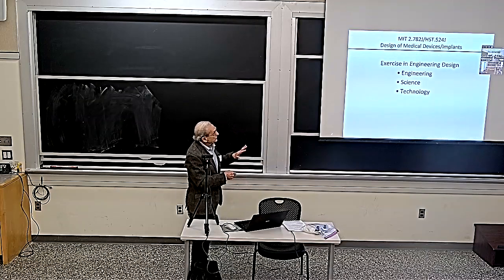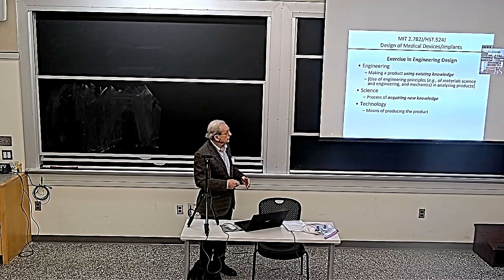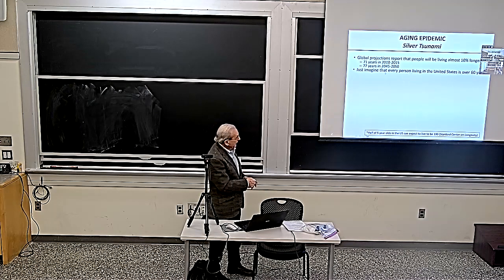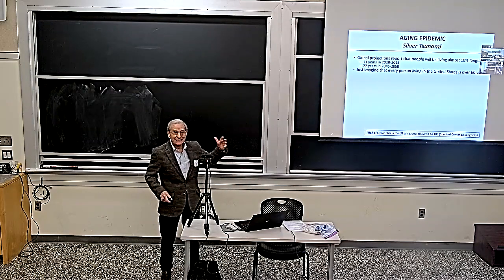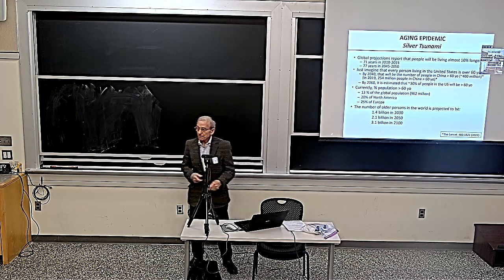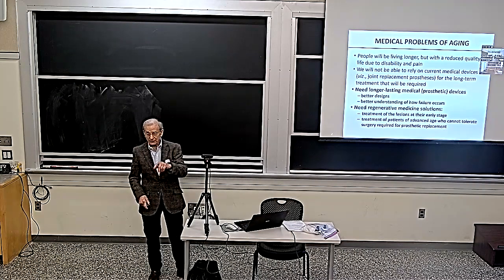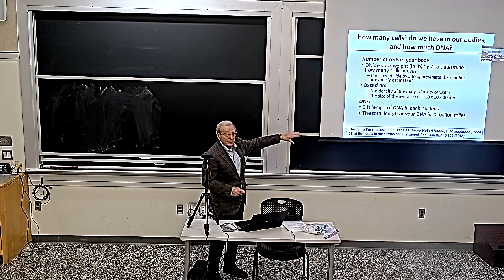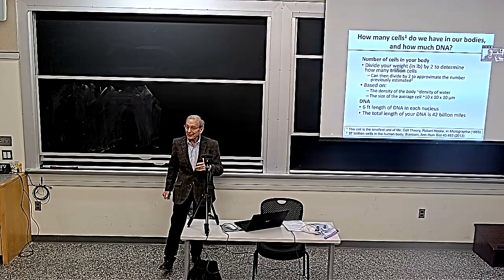25 2 4 2 782, HST 524 Introduction to Design of Medical Devices Spector LWC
Not for sharing